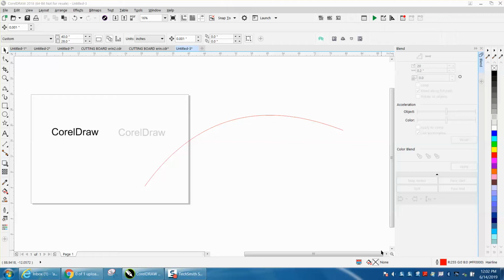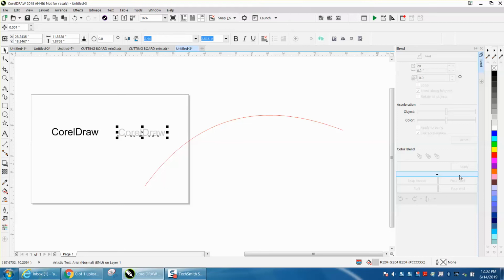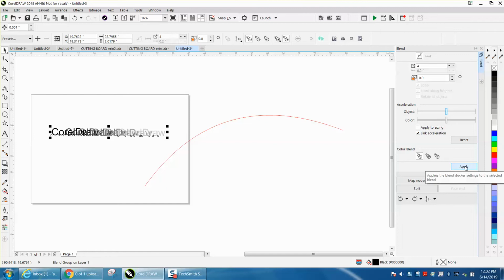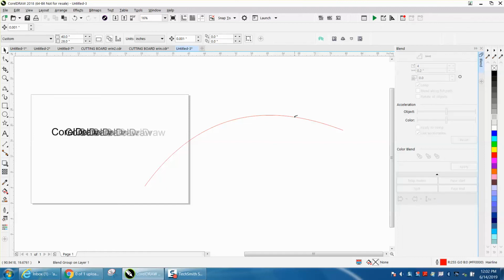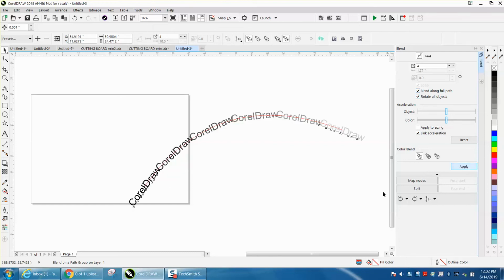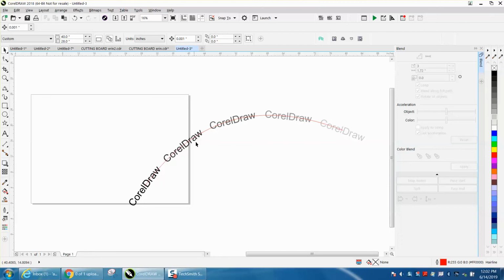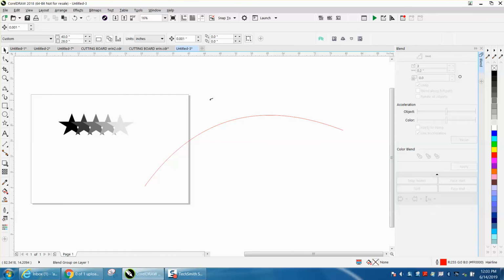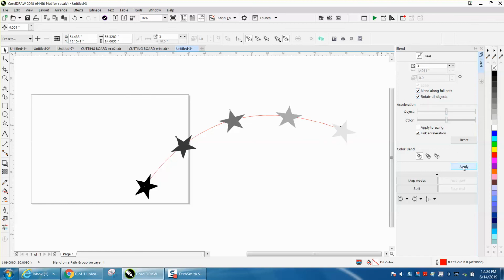Corel Draw Tips & Tricks Blend to Path with Colors